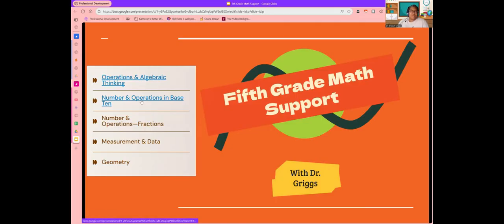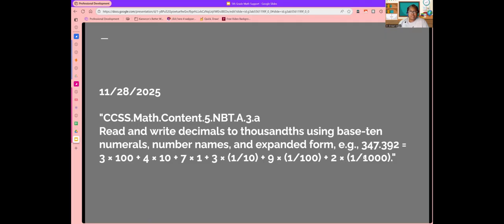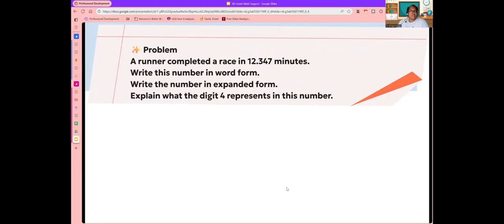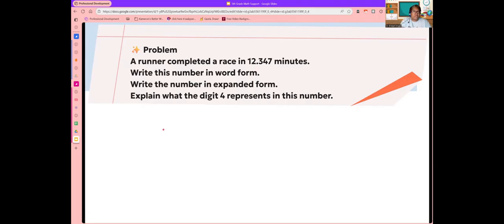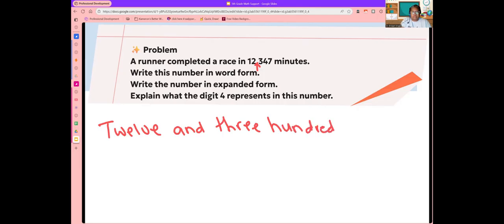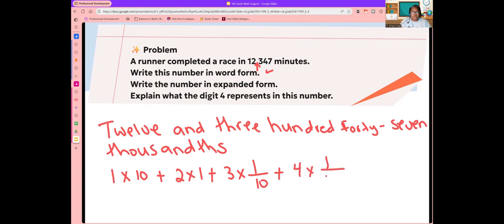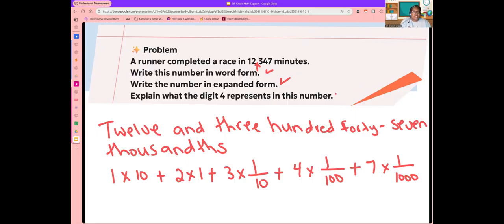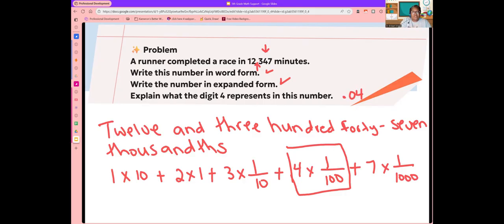Fifth Grade Math Support: CCSS Math Content 5 NBT A 3 a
"CCSS.Math.Content.5.NBT.A.3.a
Read and write decimals to thousandths using base-ten numerals, number names, and expanded form, e.g., 347.392 = 3 × 100 + 4 × 10 + 7 × 1 + 3 × (1/10) + 9 × (1/100) + 2 × (1/1000)."